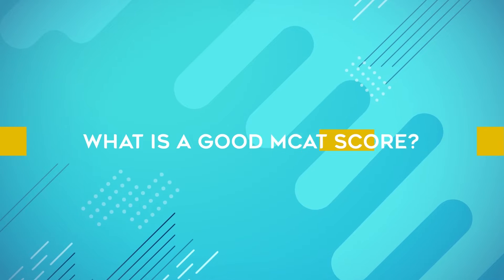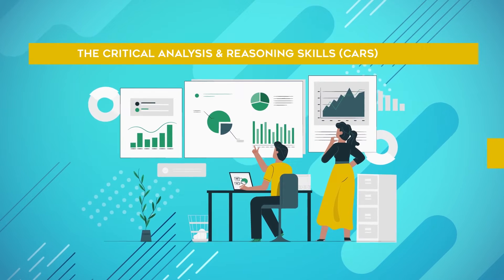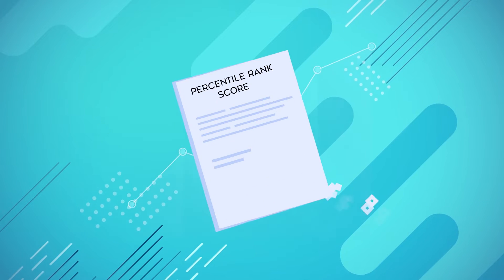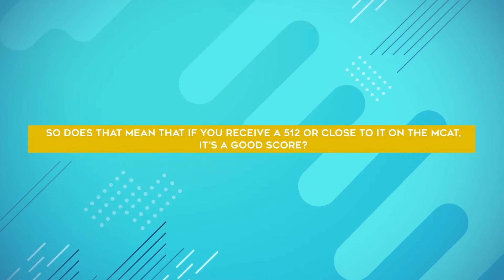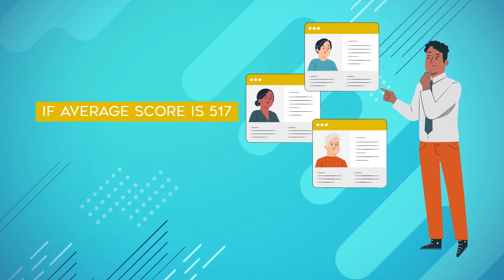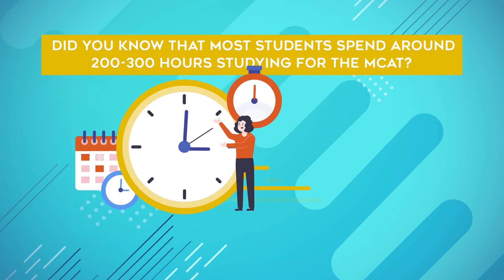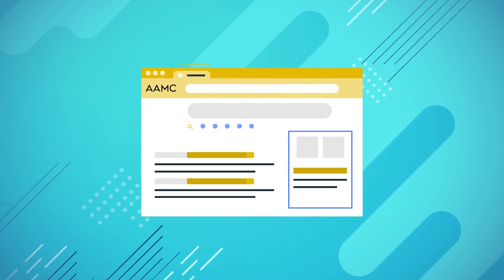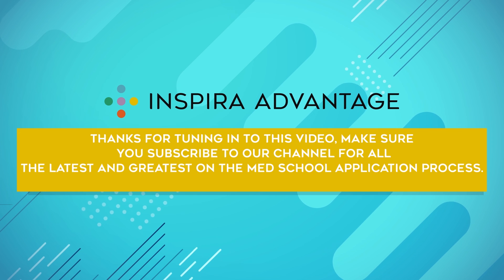What Is A Good MCAT Score? The Full Breakdown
Ah, the perfect MCAT score. It would be nice to have, but do you really need it? Here we break down what a good MCAT score is for medical school and how it can vary. For example, a 507 can be a good MCAT score if the overall average MCAT score of your target med school. For more medical school tips, head over to our blog for in-depth articles on every aspect of the application process.

Time Stamps:
0:14 How is the MCAT Scored?
1:01 Percentiles explained
1:23 What is a good MCAT score
2:43 MCAT is only one piece of the admissions process
2:57 Tips to get a good score on the MCAT

At Inspira Advantage, our goal is to get you into your dream school by providing end-to-end support throughout the medical school application process. In this video, our experts discuss what is a good MCAT score, but we know these tips are only a fraction of what it takes to get into medical school. If you want to learn more about how to improve your overall chances of admission and application materials, take a look at our blog for helpful articles!